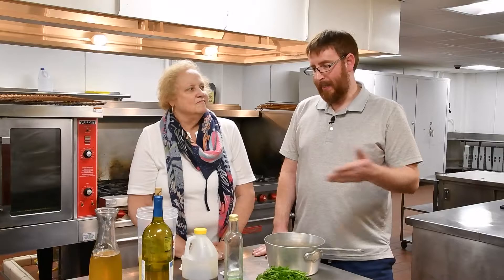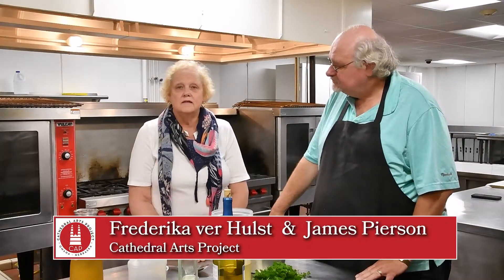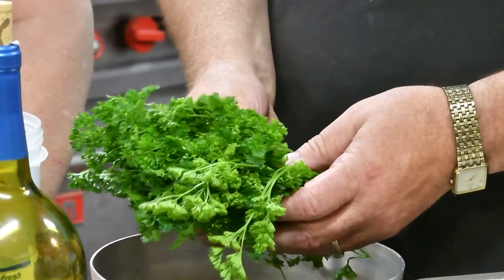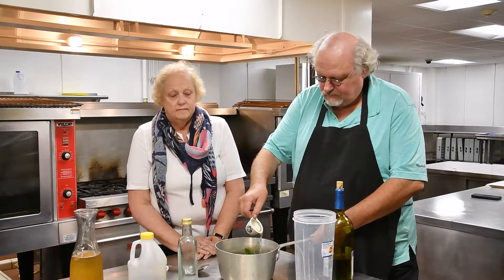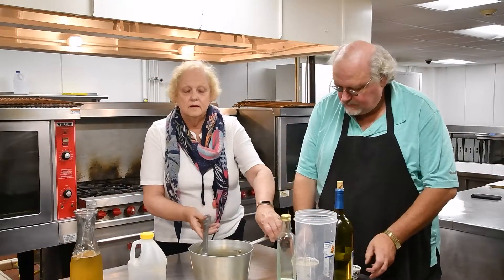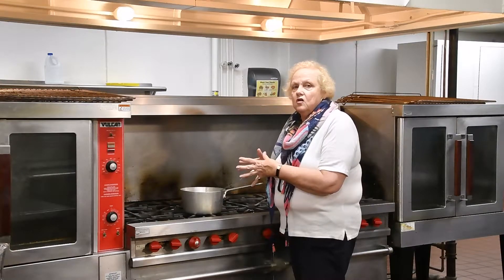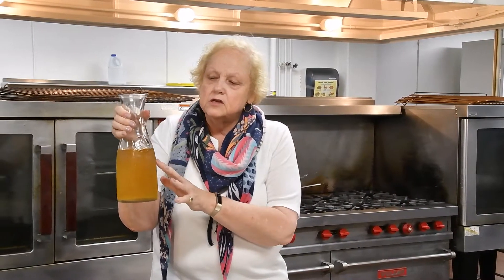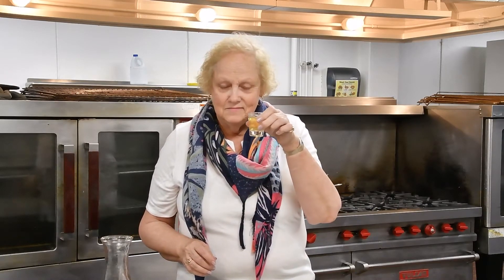Hildegard's Parsley Wine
The Cathedral Arts Projects produced this video to share the recipe for Hildegard's Parsley Wine.

Hildegard of Bingen, also known as Saint Hildegard and the Sibyl of the Rhine, was a German Benedictine abbess and polymath active as a writer, composer, philosopher, mystic, visionary, and as a medical writer and practitioner during the High Middle Ages. She has been considered by scholars to be the founder of scientific natural history in Germany. The wine recipe in the video was thought to have medicinal purposes and popular in Europe.

The Cathedral Arts Project (CAP) was founded in 1985 to promote and celebrate the performing and visual arts in Omaha’s historic St. Cecilia Cathedral. Throughout the past 36 years, many have come to know CAP as the organization that holds “that wonderful flower show” in the dead of winter. While 10,000 people visit the festival annually, many more know us for unique musical and visual events - including performing artists such as Spire, Tallis Scholars, Vienna Choir Boys, Anonymous IV and Chanticleer – all in the sumptuous acoustic of the cathedral.

For more information about the Cathedral Arts Project, visit our